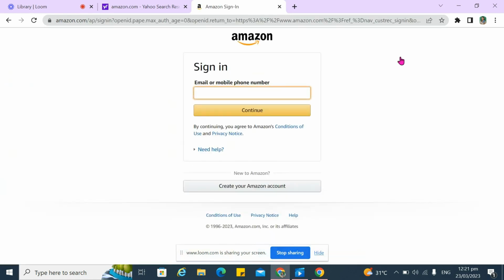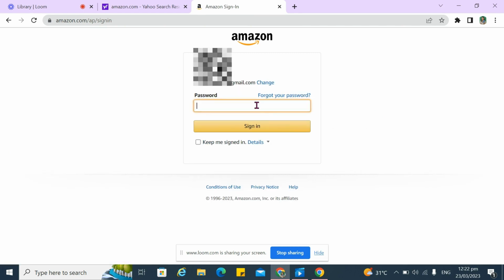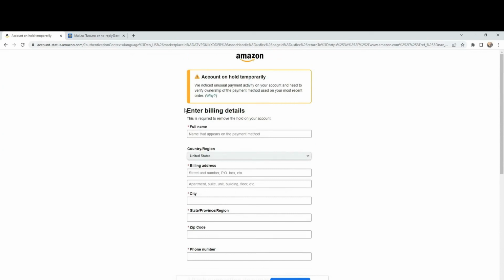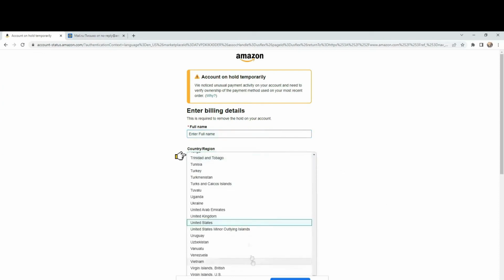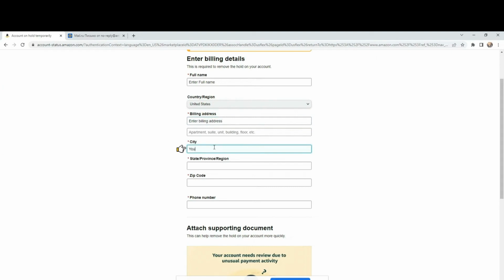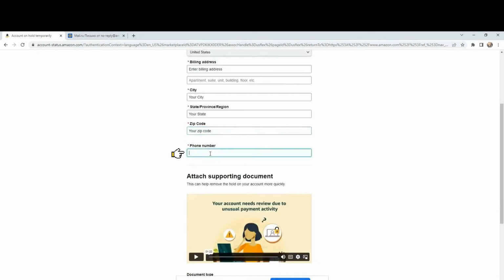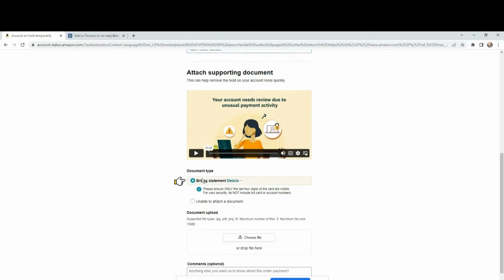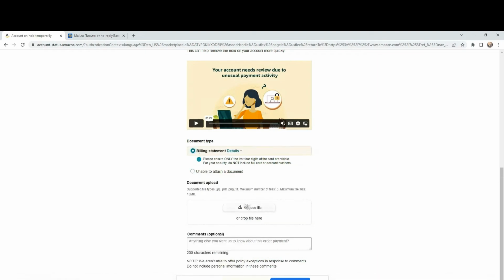How To Get Your Amazon Account Off Hold (Clear and Easy Explanation)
How To Get Your Amazon Account Off Hold (Clear Explanation)

In this video I'll show you How To Get Your Amazon Account Off Hold. The method is very simple and clearly described in the video. Follow all of the steps & you will know How To Get Your Amazon Account Off Hold.